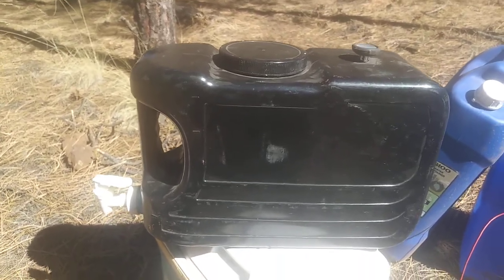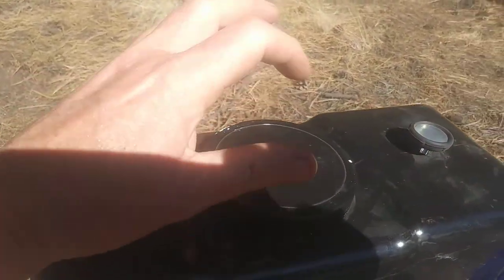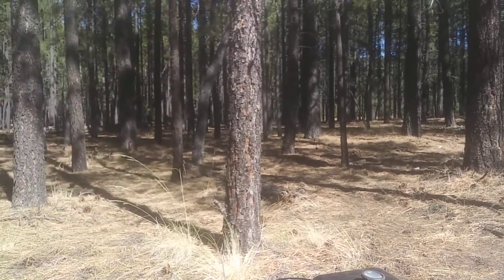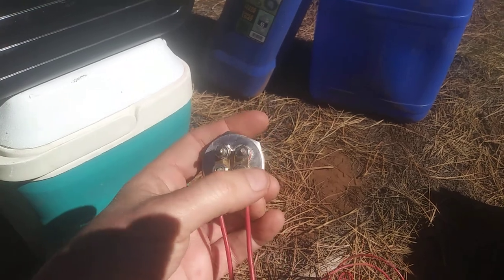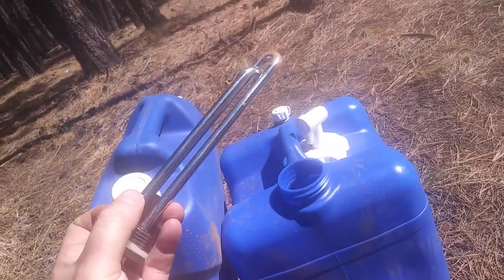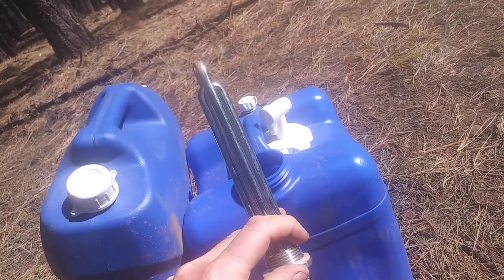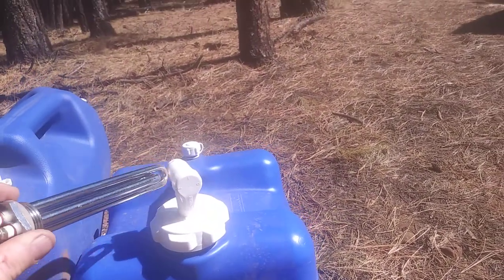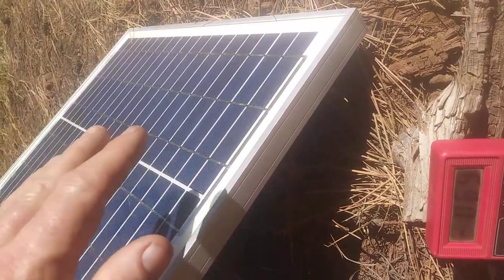off-grid SOLAR WATER HEATERS & how-to make them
This video describes two easy methods to make your own hot water using the sun's radiation. Also describes how to have a hot water shower in an off-grid or camping situation.